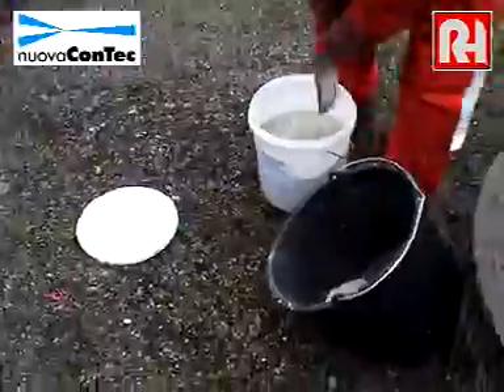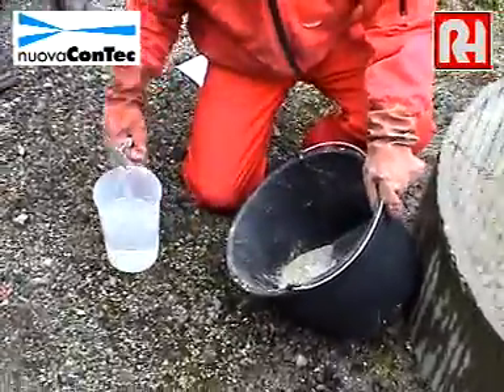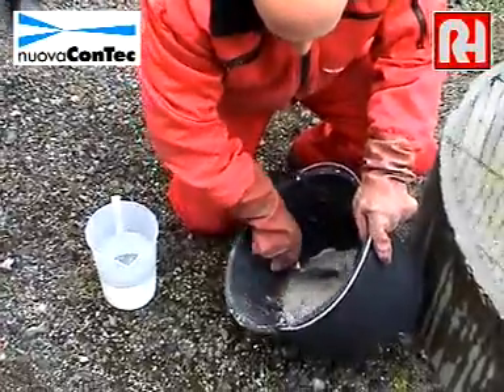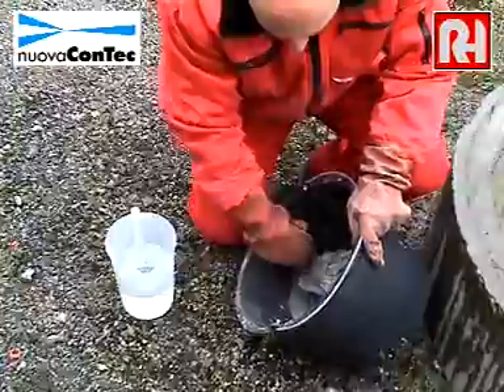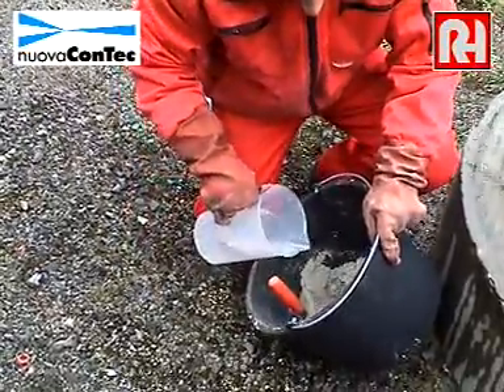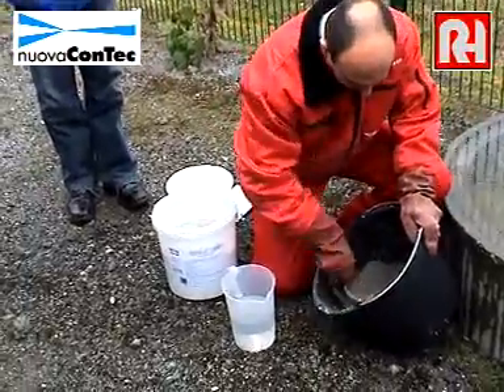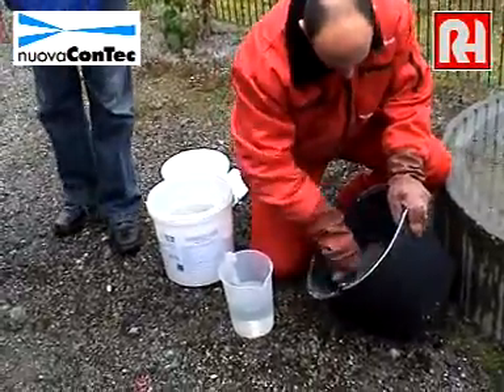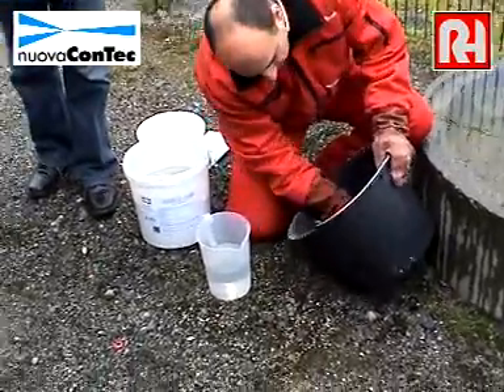kombina 10sd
Dimostrazione sigillatura infiltrazioni in pozzetto di fognatura con malta a presa rapida KOMBINA 10SD